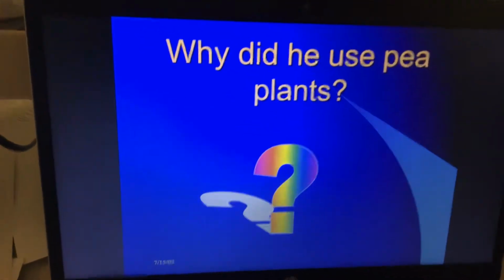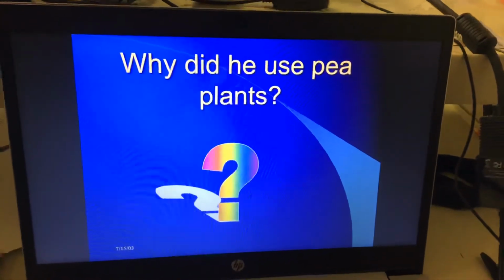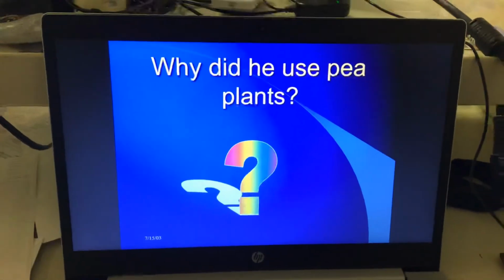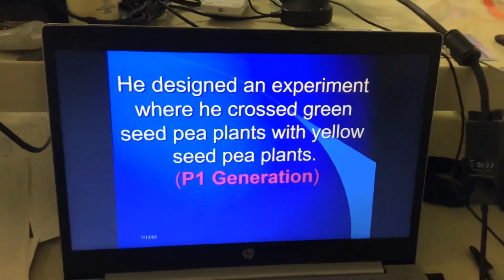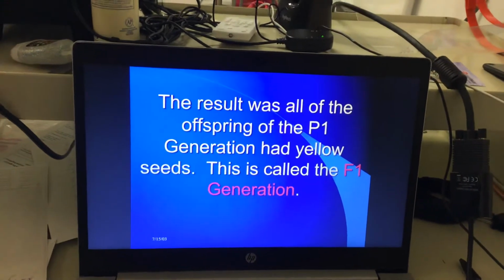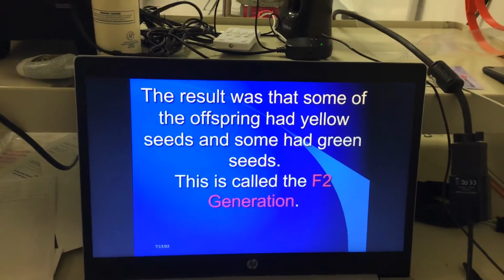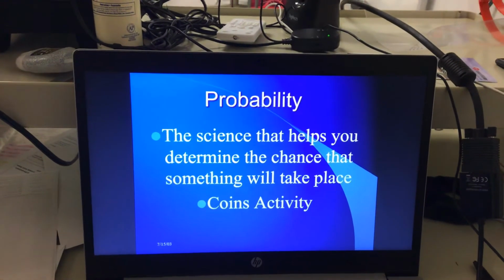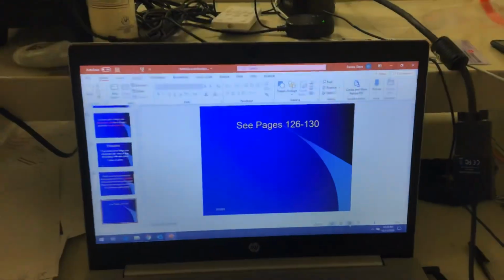October 15, 2020